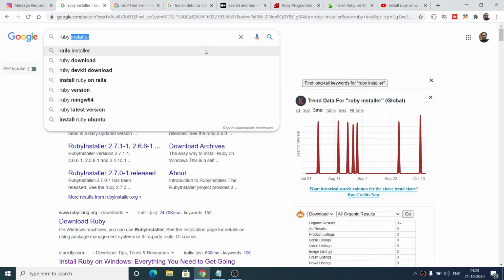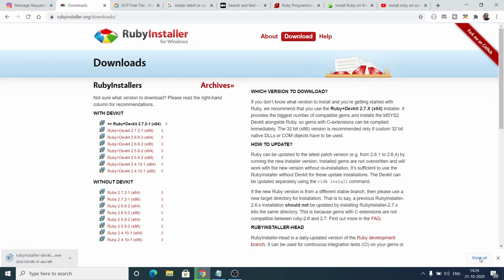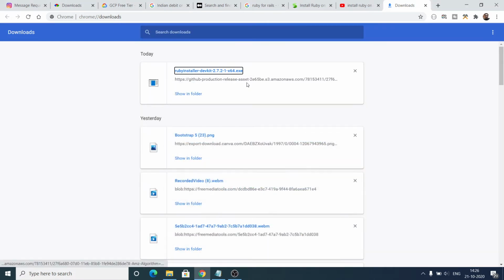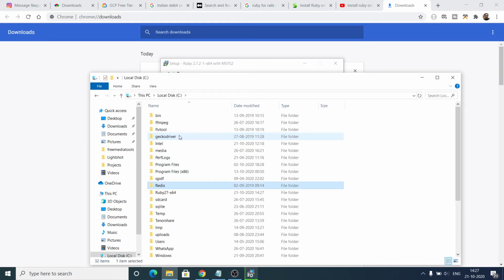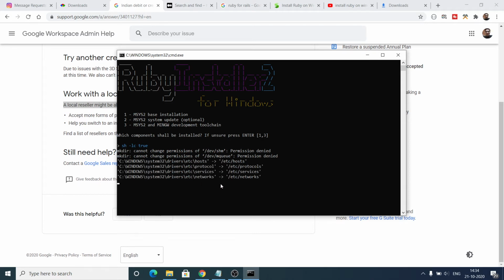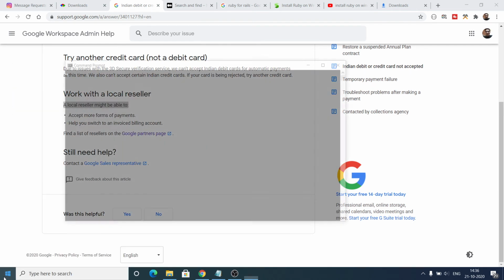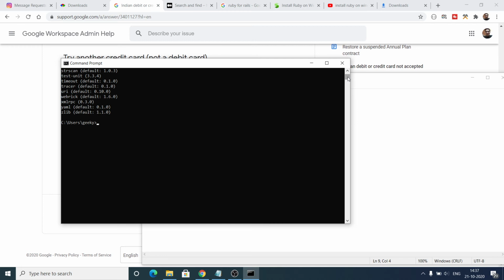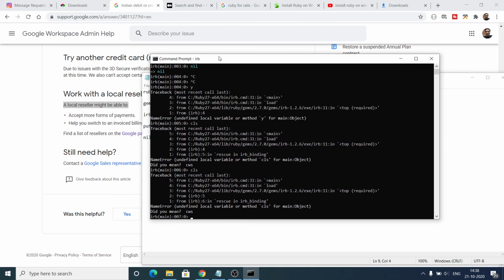How to Install Ruby Programming Language in Windows 10 Using RubyInstaller Full Tutorial For Noobs